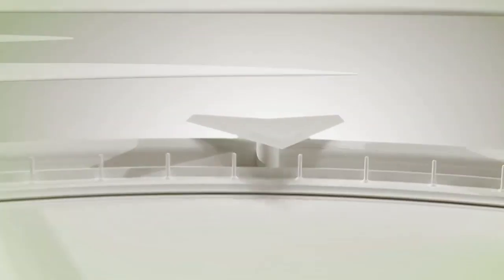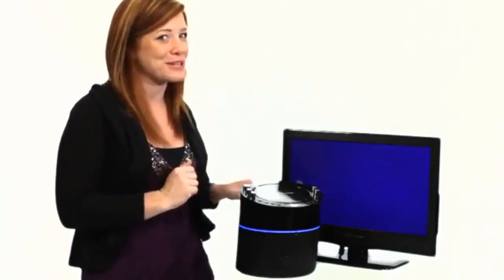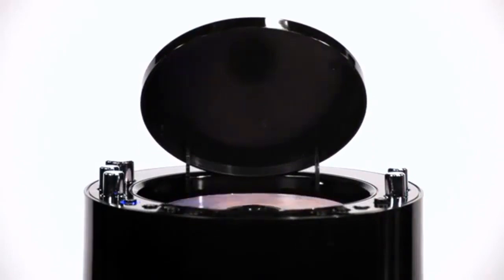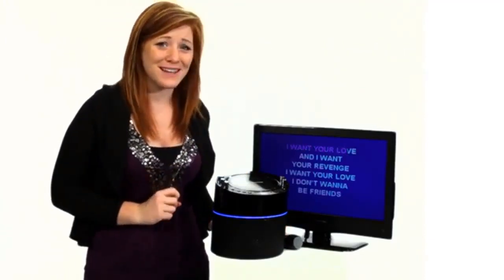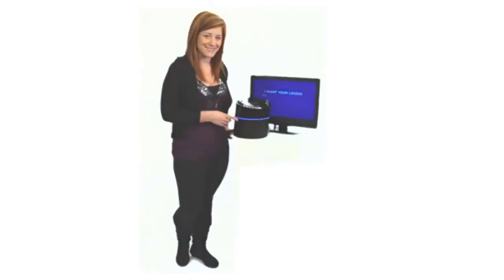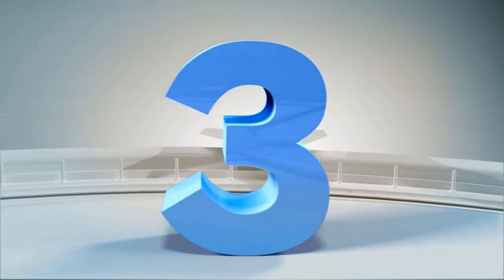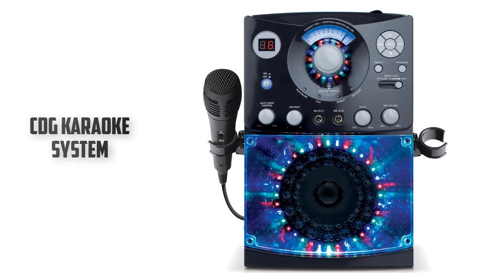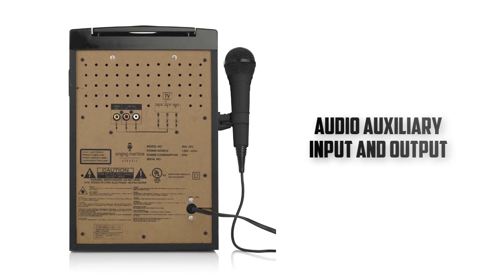Top 5 Best Karaoke Machines Buying Guide In 2023 [Review]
Best Karaoke Machines featured in this video:
#1. Electrohome Karaoke Machine Speaker System
#2. Memorex MKS-SS2 SingStand 2 Home Karaoke System
#3. Singing Machine SML-385 Top Loading CDG
#4. Karaoke USA Karaoke System
#5. (2016 VERSION) Singing Machine SML-385W Top Loading CDG Karaoke System With Sound and Disco Light Show